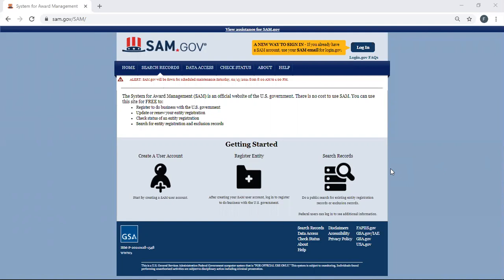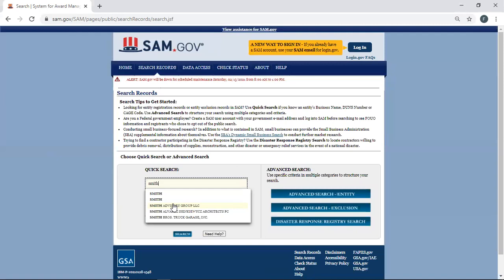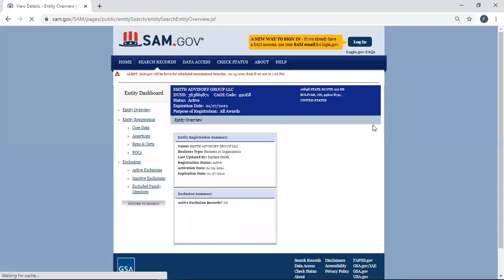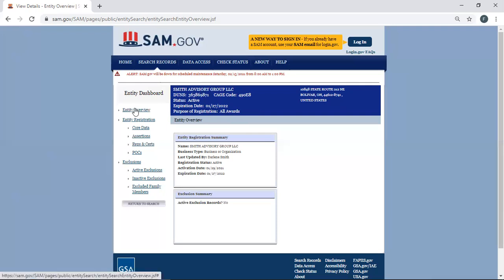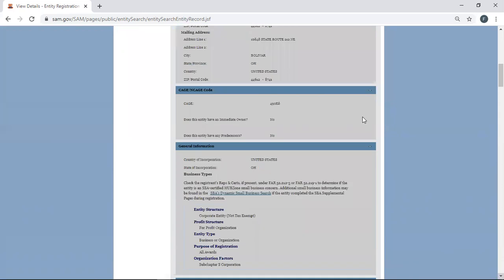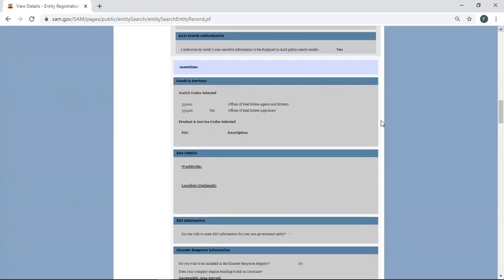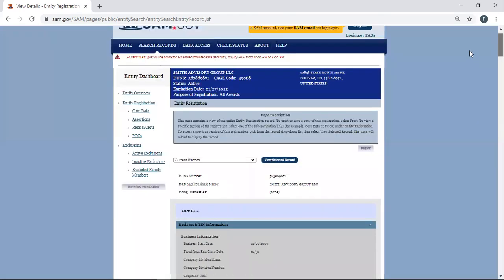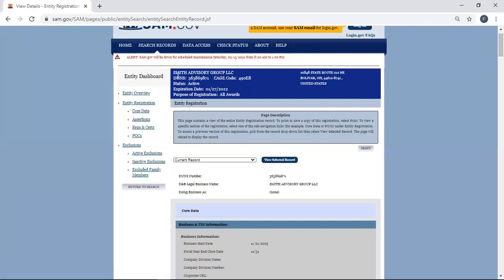How to [Find Your Company in SAM, Find Your Cage Code and How You are Viewed in SAM.gov]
In this video I discuss  the importance of understanding how to locate your company in SAM.  You should know how to find your company in SAM, how to locate your Cage Code, what NAICS & PSCs you put in your SAM during your original registration.

I walk you through how to conduct a search in SAM for your own company.  I walk you through what's included in the Entity Registration and what Contracting Officers check to ensure that you are actively registered in SAM.